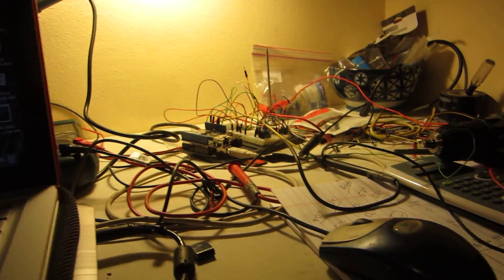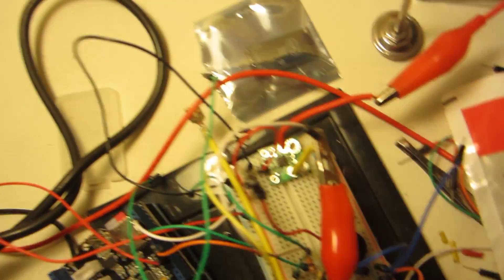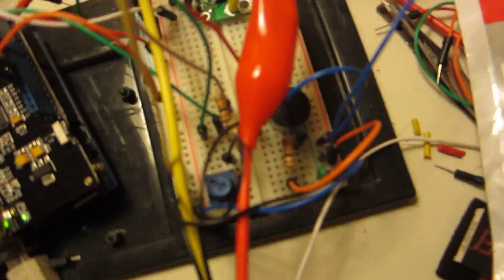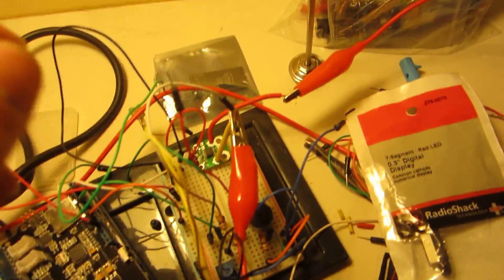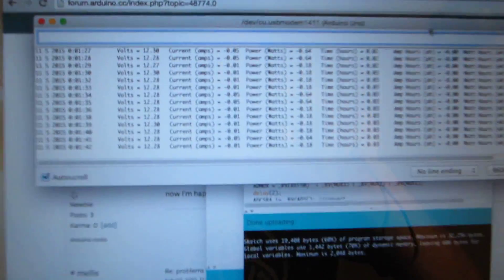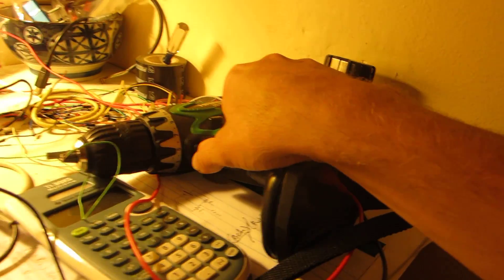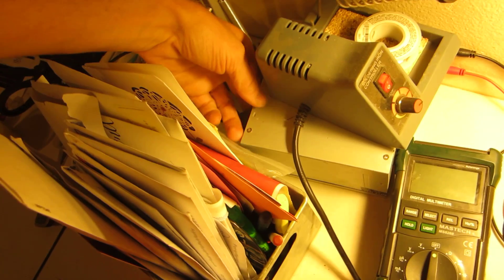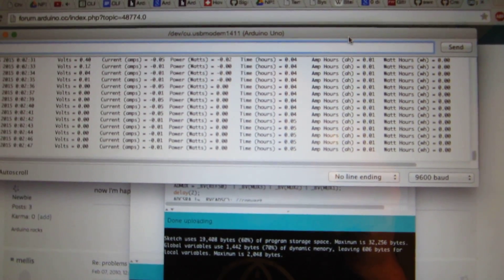Arduino Voltage and Current Monitor with ACS715 Hall Effect Current Sensor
Uses Eithernet Shield with SD card slot to log data on memory card also.